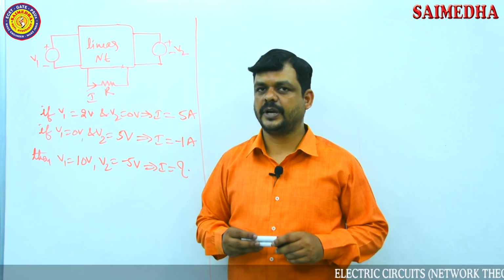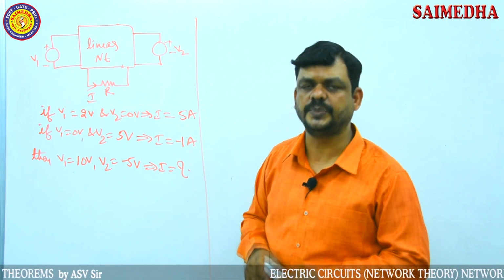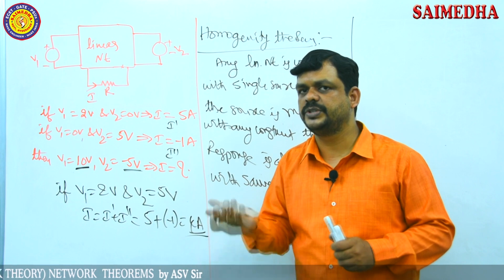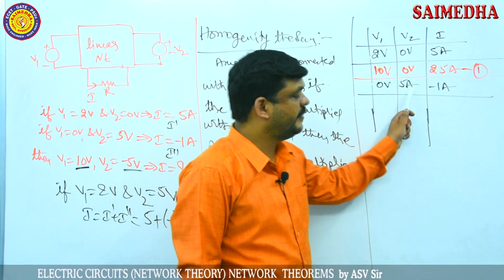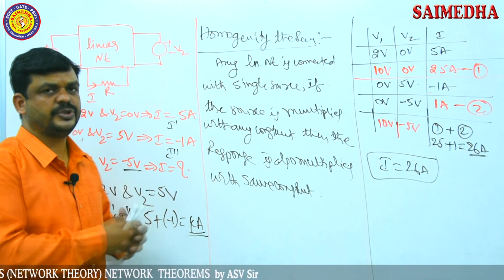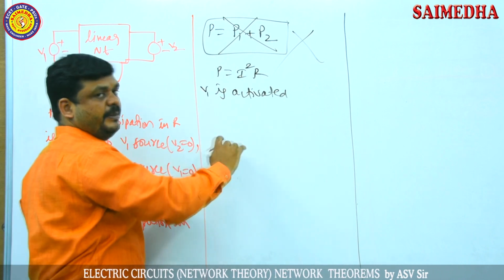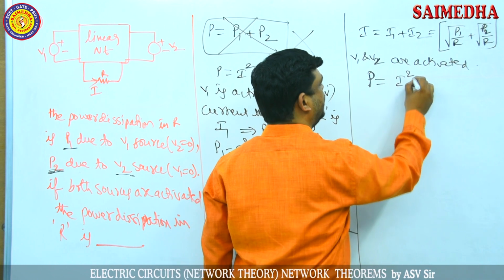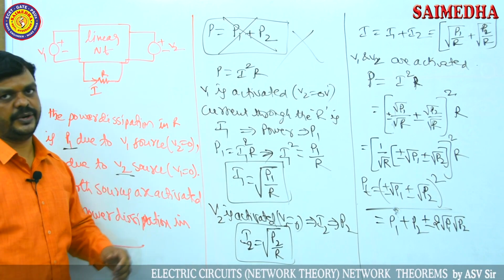NETWORK_THEOREMS_VIDEOLECTURE_3